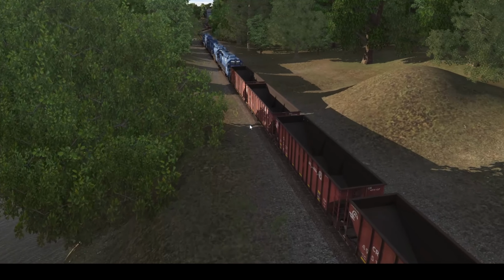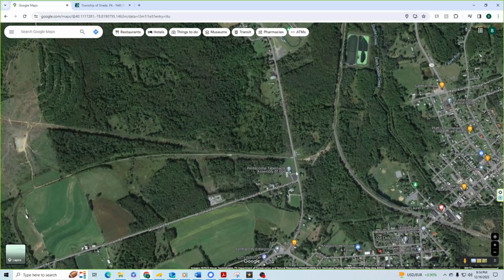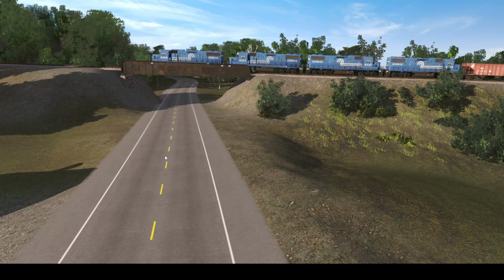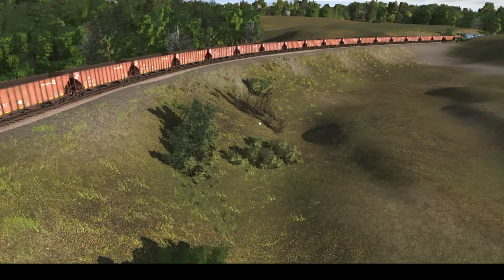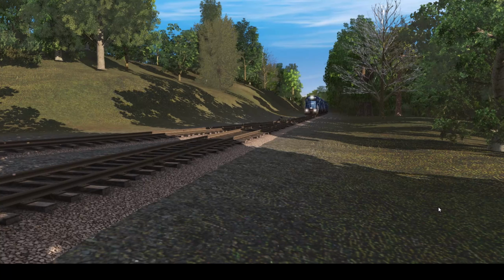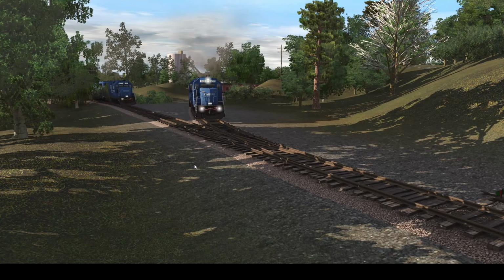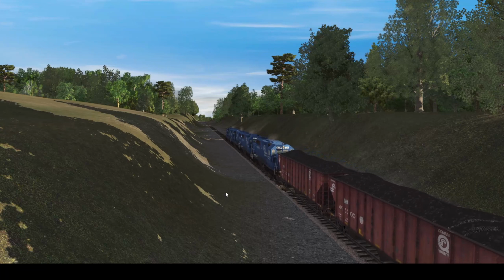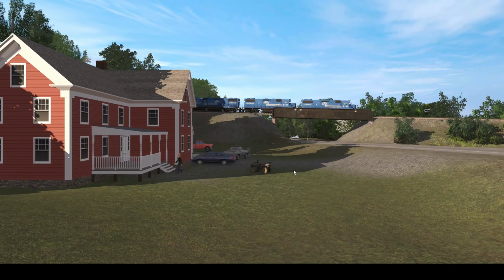Conrail Laurel Mine Coal Train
We follow a Conrail coal train on the South Fork Secondary to the Laurel Mine near Central City, PA with Trainz 22 Plus.